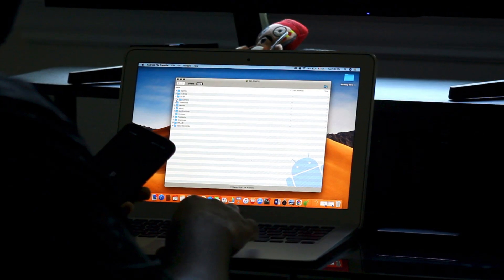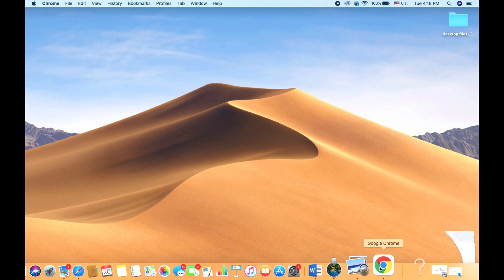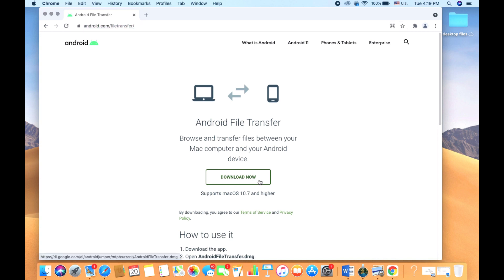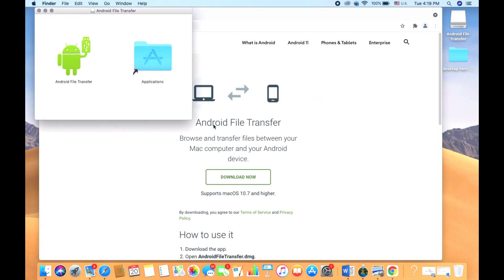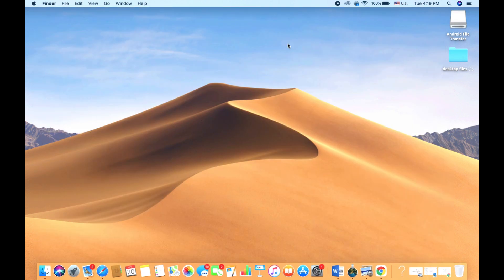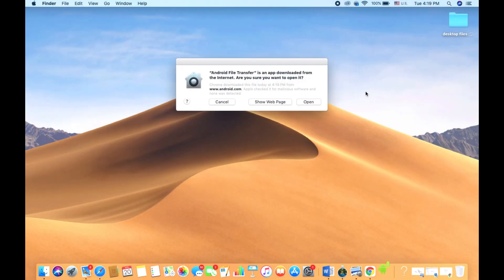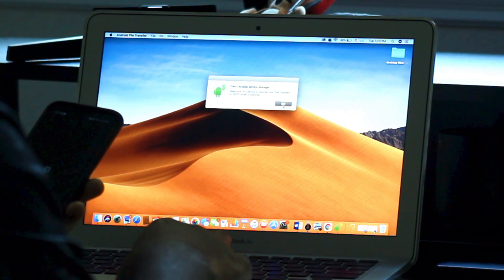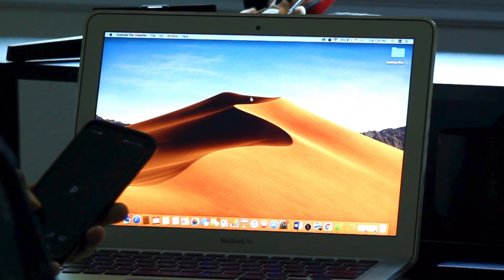How to Connect Android Phones to MacBooks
Simple FREE steps to move over pictures, music, videos and more from your Android phone or tablet to an Apple Mac computer

MUSIC
SwuM, Ben Belial - Reflect

Canon Rebel T6 camera